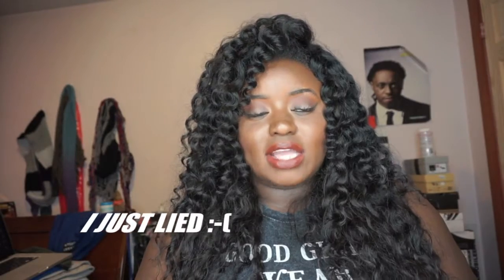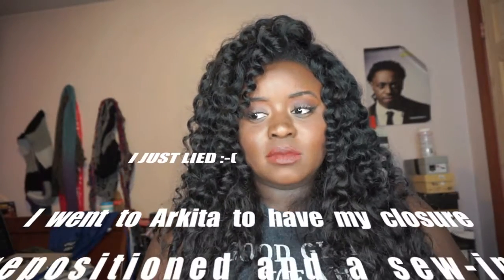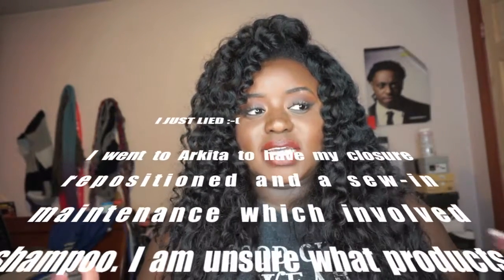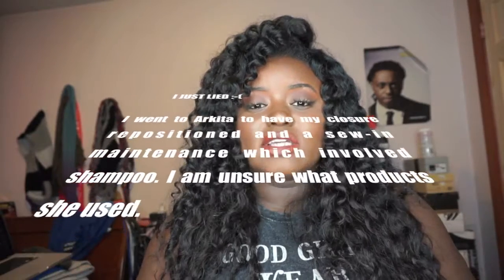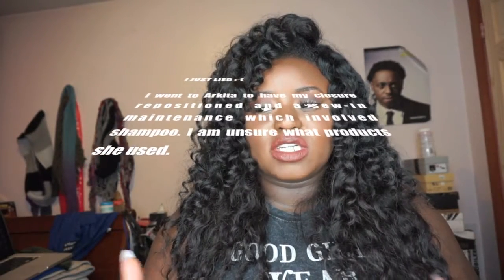Her Imports- Mongolian Tight Curl (Full Review)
Hair, Beauty, and Fashion
Watch in HD 😁

Direct link to Her Imports Mongolian Tight Curl closure-

💁🏾 Install
Arkita at  The Art of Hair & Design Studio
2339 W Howard St.

🎵 Music
Closer by Ta-Ku

🎥 Tech
Sony a5000
iMovie
Over app (for thumbnail)

👀 "Where were you?!"
Weeelllll I got really sick over the summer so that took some time away. I was also studying to take the GRE. I'm in the process or going to grad school so that takes a lot of my time as well. Plus I got a promotion at work 🎉🎉🎉.